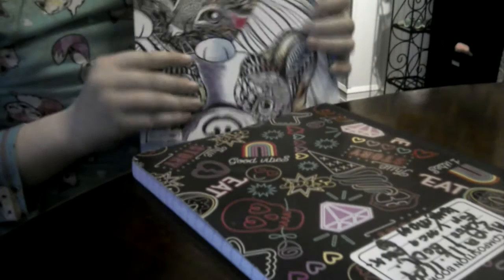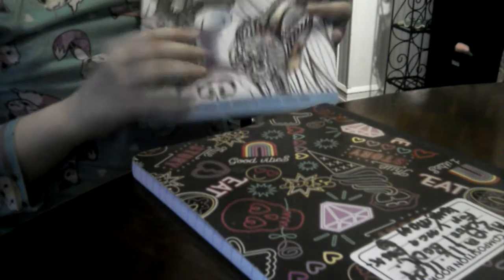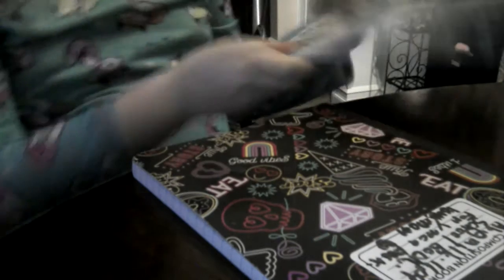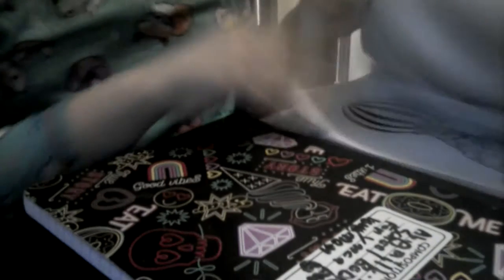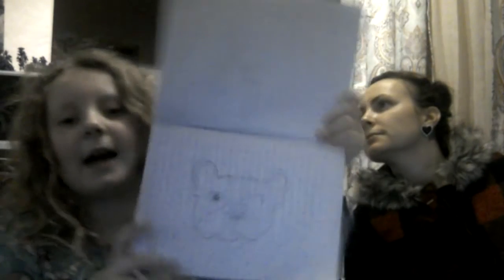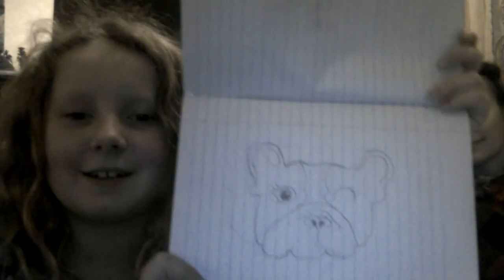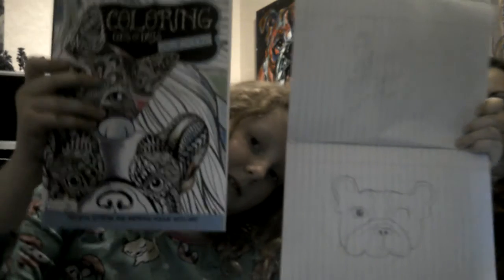my french bulldog drawing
I hope you like my drawing